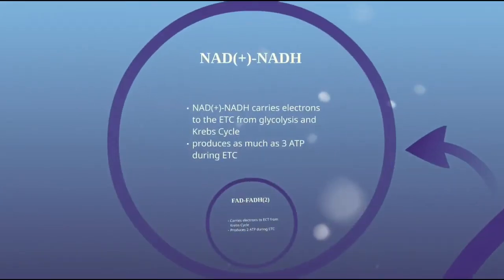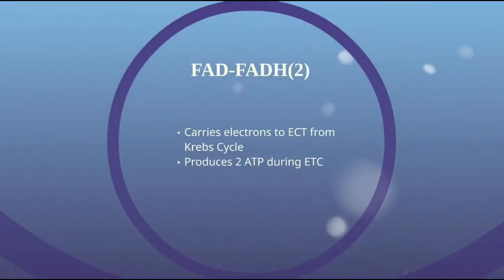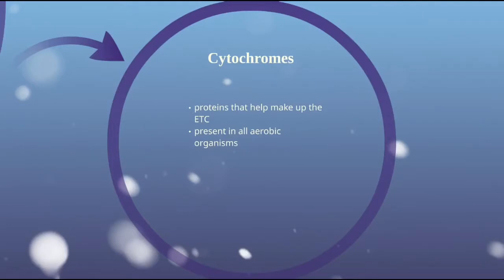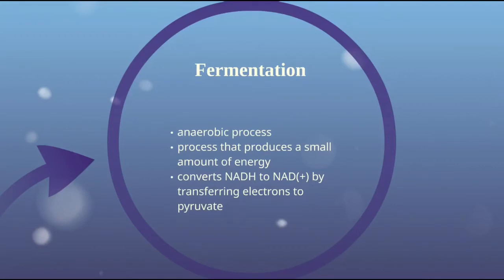How to Ace AP Biology: Cellular Respiration Part 3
Cellular respiration is a set of metabolic reactions and processes that take place in the cells of organisms to convert chemical energy from oxygen molecules or nutrients into adenosine triphosphate (ATP), and then release waste products. The reactions involved in respiration are catabolic reactions which break large molecules into smaller ones, releasing energy because weak high-energy bonds (in particular in molecular oxygen) are replaced by stronger bonds in the products.

Cell respiration is overall an oxidative reaction, meaning it loses electrons and loses hydrogen.

At the end of cell respiration, a cell can yield a total of 38 ATP.

Glycolysis
Glycolysis is the metabolic pathway that converts glucose into pyruvate (pyruvic acid) and a hydrogen ion, H. The free energy released in this process is used to form the high-energy molecules ATP and NADH. Glycolysis is a sequence of ten enzyme-catalyzed reactions. Most monosaccharides, such as fructose and galactose, can be converted to one of these intermediates. The intermediates may also be directly useful rather than just utilized as steps in the overall reaction. For example, the intermediate dihydroxyacetone phosphate (DHAP) is a source of the glycerol that combines with fatty acids to form fat.

Glycolysis is the anaerobic phase of cell respiration.

Glycolysis requires 2 ATP in order to occur. Glycolysis breaks down glucose into two molecules because that is the raw material needed for the Krebs Cycle. Glycolysis produces 2 ATP, 2 NADH, and 2 pyruvates.

The Krebs Cycle
The  Krebs cycle is a series of chemical reactions used by all aerobic organisms to release stored energy through the oxidation of acetyl-CoA derived from carbohydrates, fats, and proteins. In addition, the cycle provides precursors of certain amino acids as well as the reducing agent NADH that are used in numerous other reactions.

The Krebs Cycle occurs in the inner matrix of the mitochondria. Both the electron transport chain  (ETC) and the ATP synthase complex develop in the cristae membrane.

CO2 is the waste product. Two molecules of CO2 are created during this cycle.

In a full cycle/round of the Krebs Cycle, 24 molecules of ATP can be generated. Each turn of the Krebs Cycle produces 3 FADH, 1 FADH(2), and 1 ATP.

ETC
The electron transport chain (ETC) is a series of complexes that transfer electrons from electron donors to electron acceptors via redox (both reduction and oxidation occurring simultaneously) reactions, and couples this electron transfer with the transfer of protons (H⁺ ions) across a membrane. The electron transport chain is built up of peptides, enzymes, and other molecules.

 The waste product in the ETC is water.

Chemiosmosis
Chemiosmosis is the movement of ions across a semipermeable membrane bound structure, down their electrochemical gradient. An example of this would be the formation of adenosine triphosphate (ATP) by the movement of hydrogen ions (H⁺) across a membrane during cellular respiration or photosynthesis.

The cristae membrane is impermeable to protons except during chemiosmosis. Chemiosmosis is the only process which causes the cristae membrane to be permeable to protons because it is the process of protons flowing down the proton gradients through the ATP synthase channel.

Substrate-Level Phosphorylation produces a small amount of ATP during glycolysis and the Krebs Cycle.

Oxidative phosphorylation is the metabolic pathway in which cells use enzymes to oxidize nutrients, thereby releasing the chemical energy stored within in order to produce adenosine triphosphate (ATP). In most eukaryotes, this takes place inside mitochondria. Almost all aerobic organisms carry out oxidative phosphorylation. This pathway is so pervasive because the energy of the double bond of oxygen is so much higher than the energy of the double bond in carbon dioxide or in pairs of single bonds in organic molecules observed in alternative fermentation processes such as anaerobic glycolysis.

Oxidative phosphorylation is the production of ATP using energy from the electron transport chain. This produces the most ATP during cellular respiration.

Fermentation
Fermentation is a metabolic process that produces chemical changes in organic substrates through the action of enzymes. In biochemistry, it is narrowly defined as the extraction of energy from carbohydrates in the absence of oxygen.

Fermentation begins with glycolysis and produces pyruvate and then produces either alcohol or lactic acid. Fermentation only generates ATP if there is an adequate supply of NAD+. The NAD+ has to be present in order to accept the electrons.